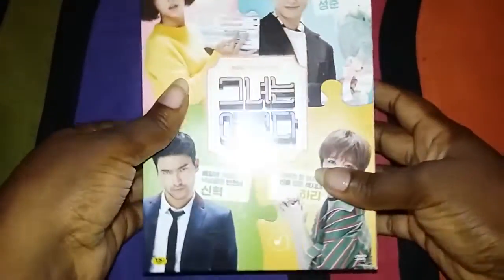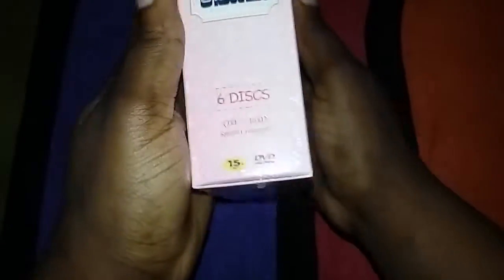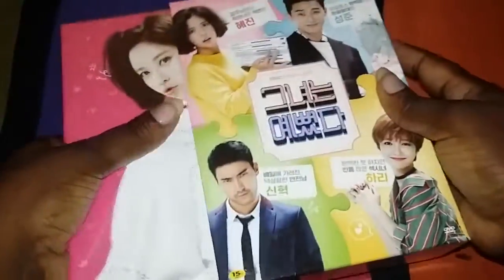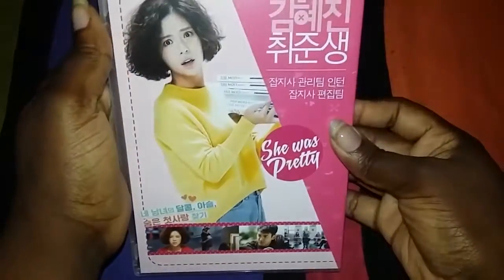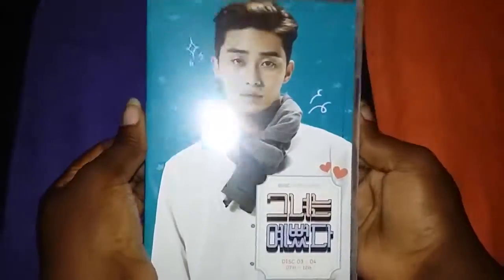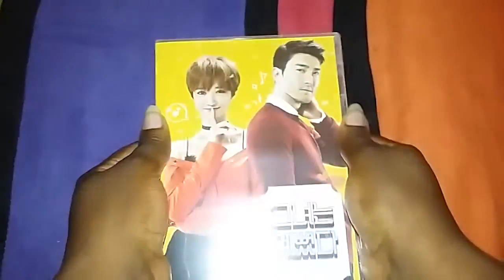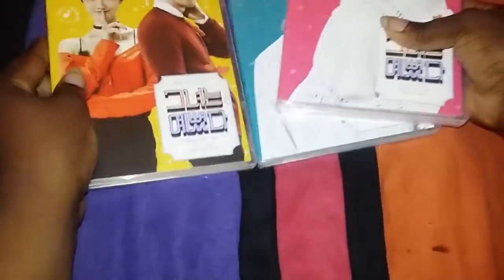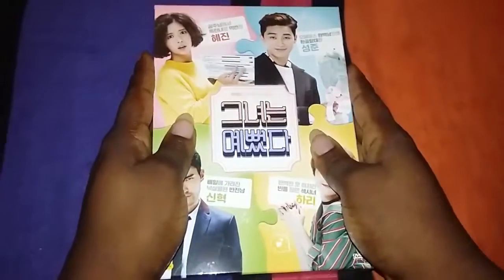Kdrama DVD Box Set "She Was Pretty" Unboxing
*Remember we may not all be korean, but we all can be apart of the kpop community